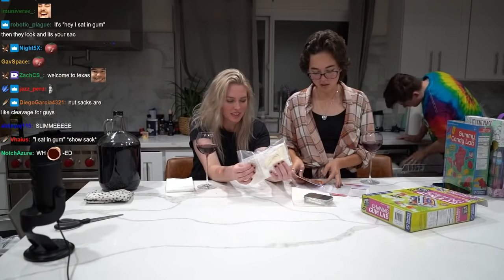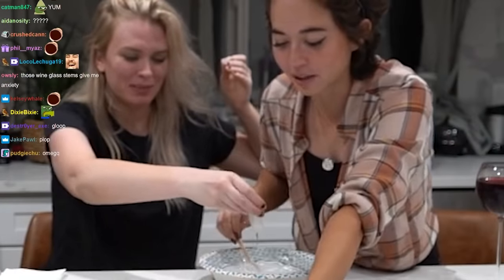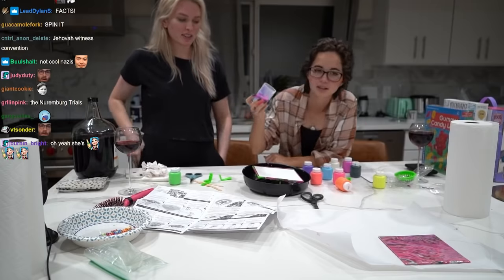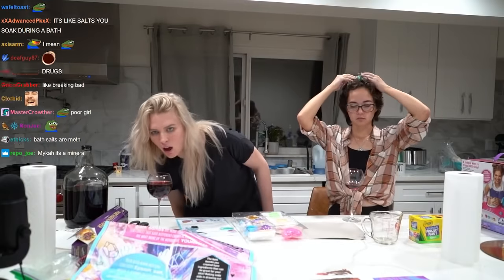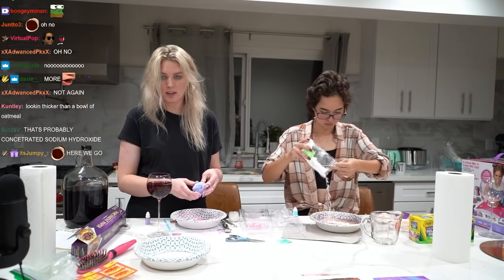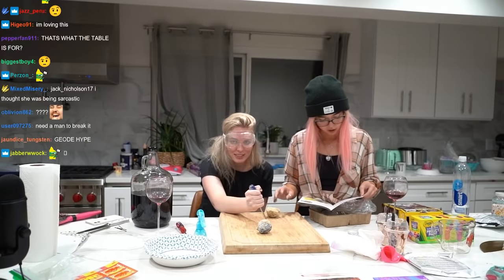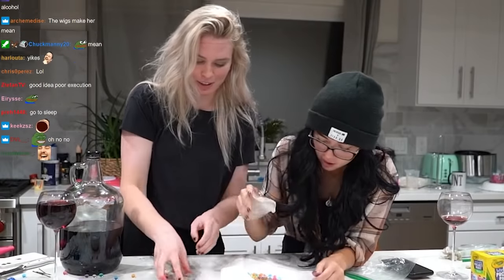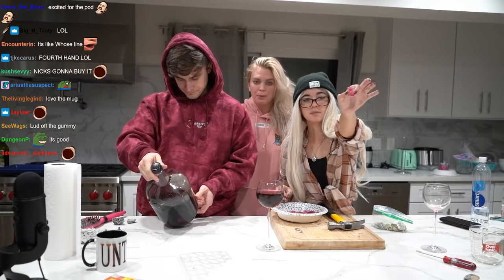we tried kids crafts but we were very drunk (w/ QT, Lud, Slime and Nick)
the camera being out of focus for half the video is part of the aesthetic I promise (copium)

Chapters:
0:00 - intro
0:32 - chewing gum
2:56 - slime (the product not the person, although he does appear)
7:32 - paint pour
10:40 - gummies
12:37 - bath bombs
21:24 - pottery
24:33 - smashing geodes
27:34 - 2 grown women have an orbeez crisis
30:11 - trying the gummies
30:45 - lud and nick hitting a rock with a hammer at 1am
31:43 - lol
33:17 - alveus merch is coming sooooooon
33:29 - outro

Check out Artesian Builds to get your new custom PC and get up to $100 OFF at checkout by using code MAYA